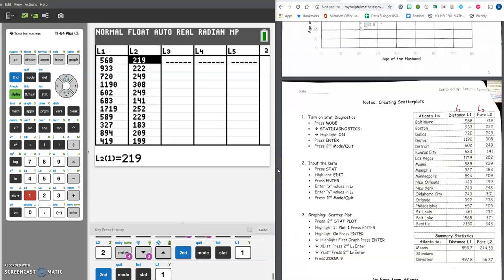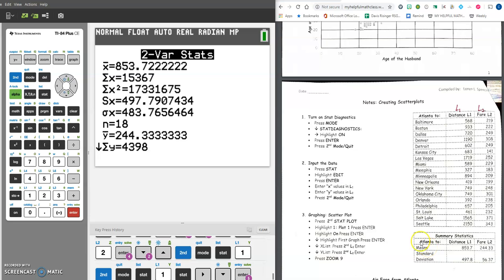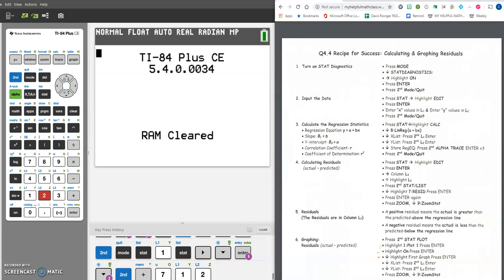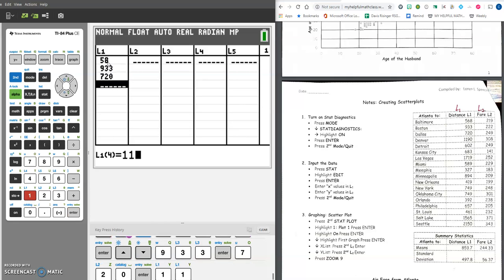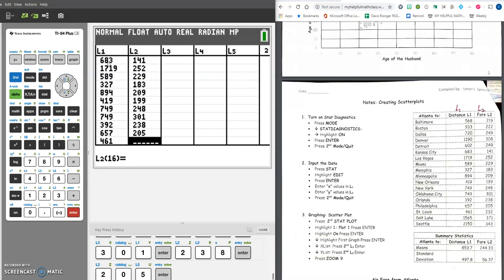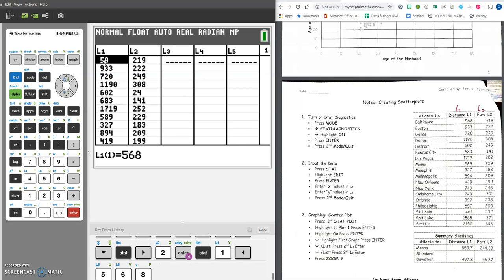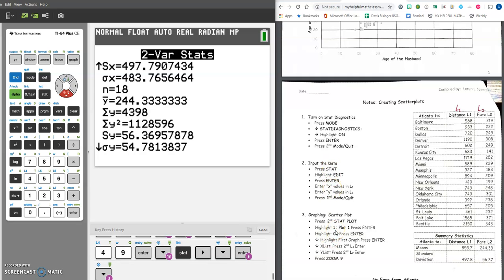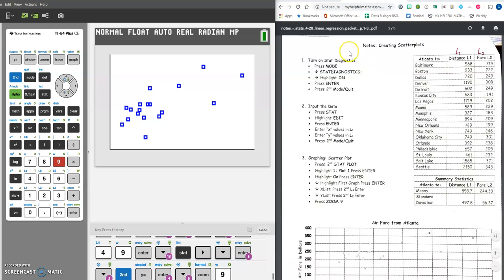Notes: Creating Scatterplots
How to create a scatterplot using the TI-84 calculator
(Page 2 of Notes in Linear Regression Unit)